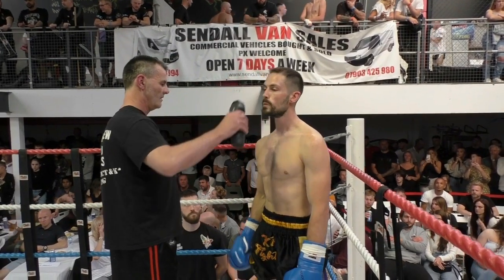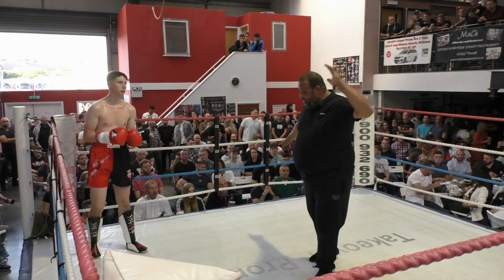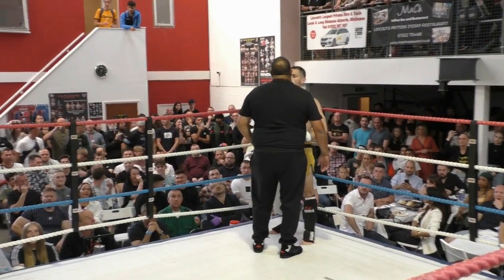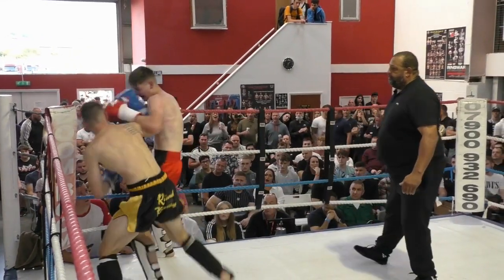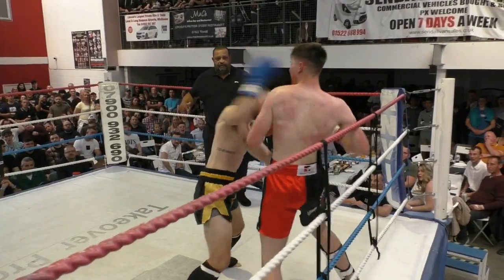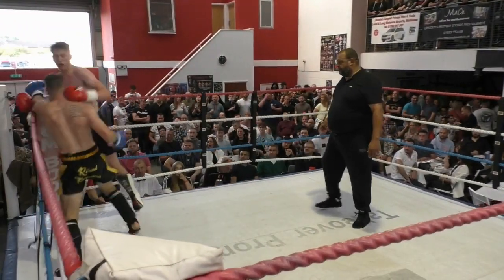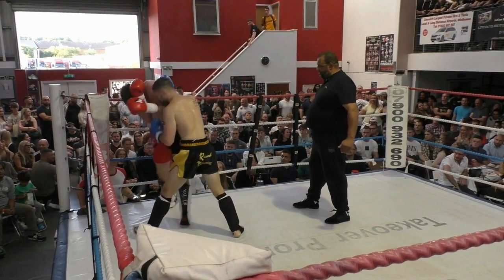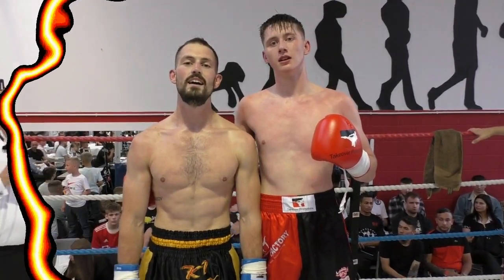Ringwars K1 Stephan Fota V Jack Sawyer Commentary by Malcolm Martin